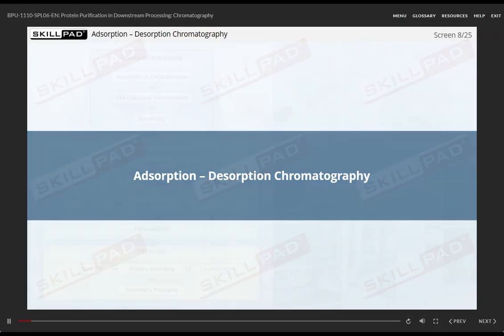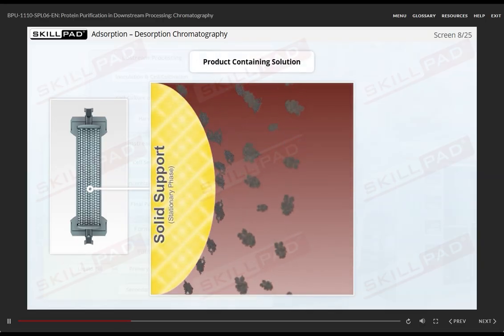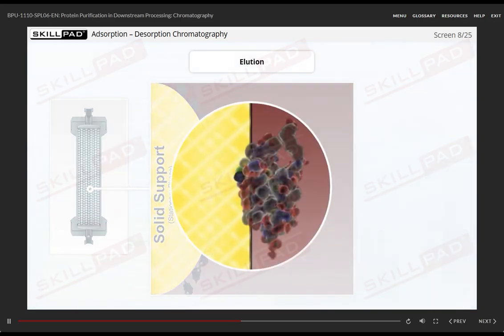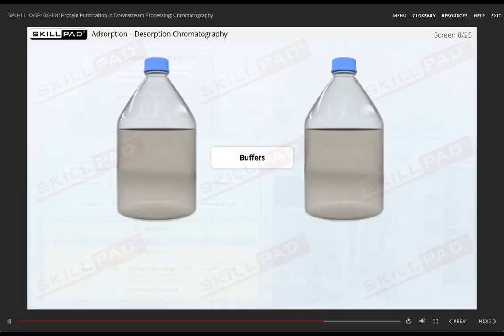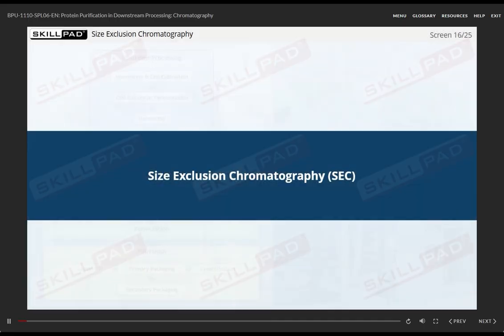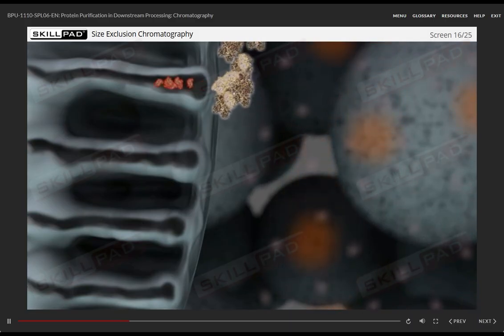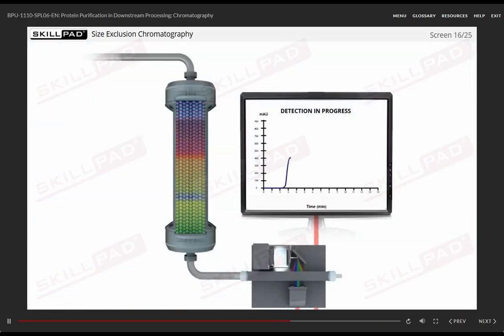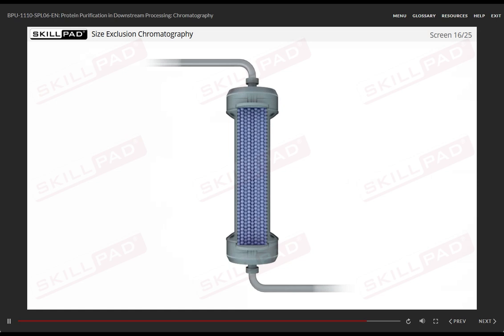Protein Purification in Downstream Processing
Describes the use of various chromatographic methods in downstream protein purification including size exclusion, ion exchange, hydrophobic interaction and affinity chromatographies. The basics of a chromatography set-up are covered along with critical factors affecting protein separation such as column packing, resolution, column capacity, pressure and the gel matrix.